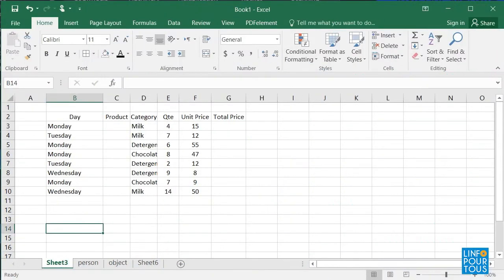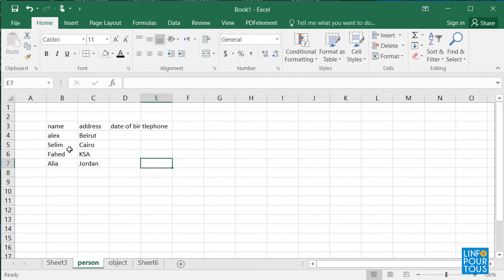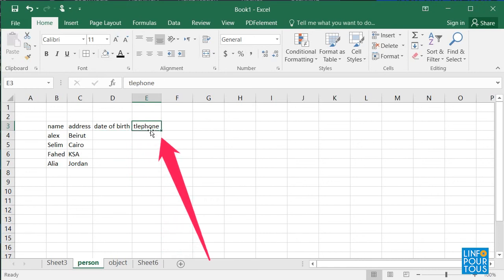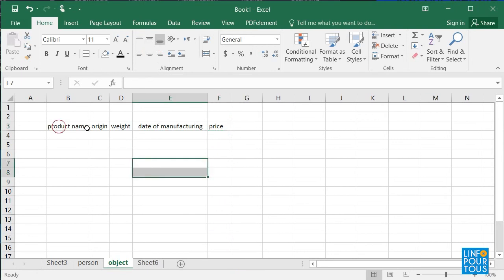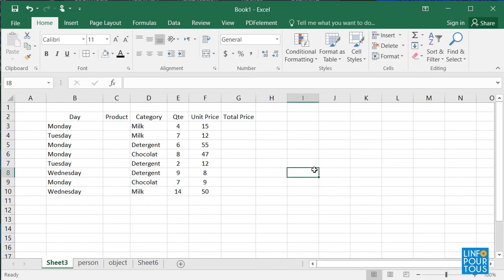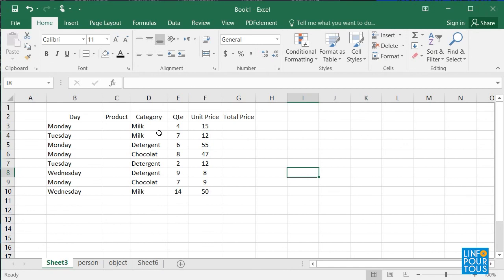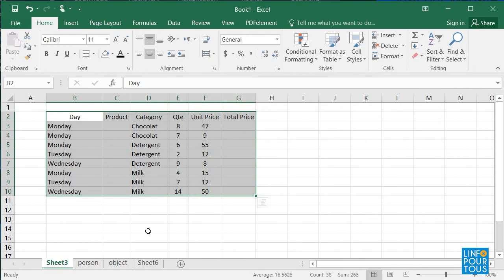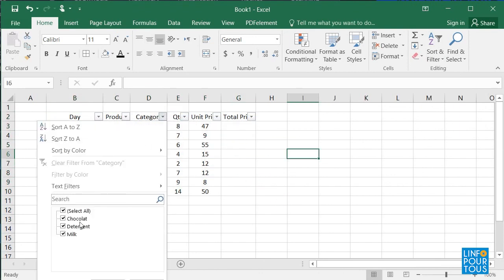Microsoft Excel - Lesson 6 for Grades 5 & 6